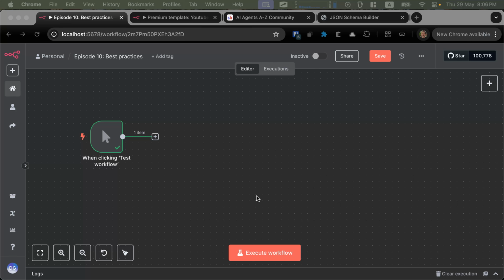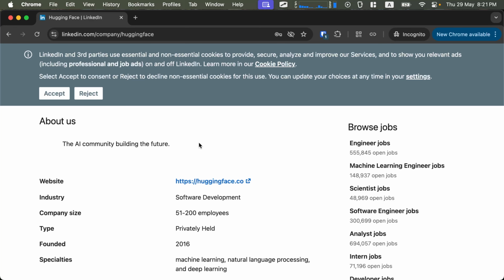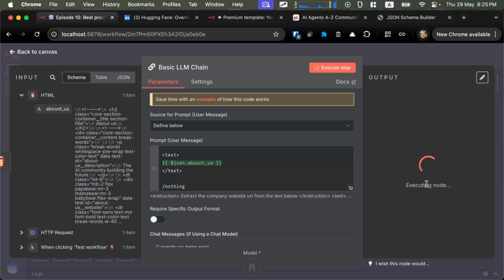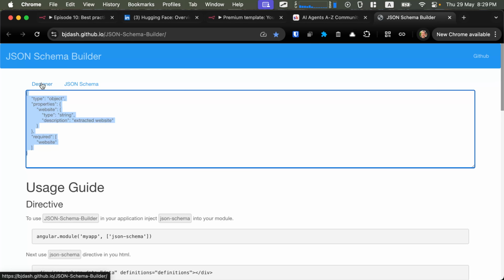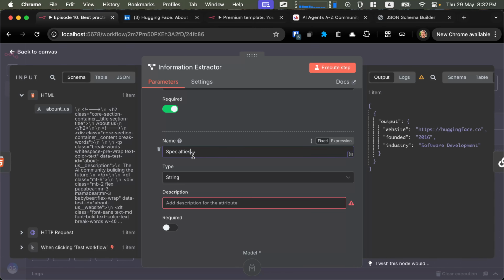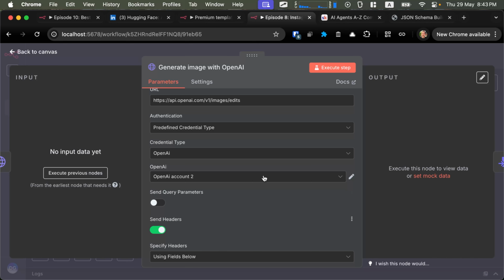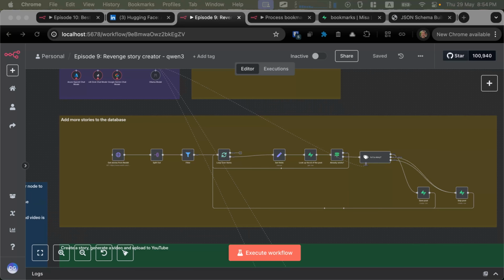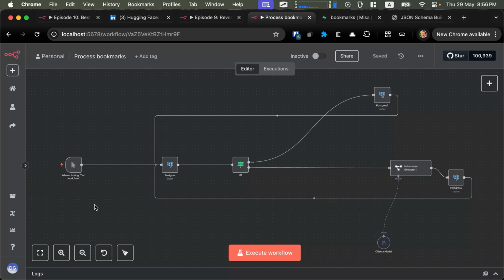Don’t build another n8n workflow until you watch this: practical tips and tricks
In this episode, David shares some tricks from his toolbelt. He's also answering questions from the community.

Chapters

00:00 Intro
00:44 Copy cURL to HTTP nodes
03:49 Structured data
18:15 Custom HTTP calls
20:52 AI Agent node vs Basic LLM chain
24:34 Our Skool community
25:16 Using a database vs Google Sheets/Airtable

We release new videos on a practical ai agent every week.